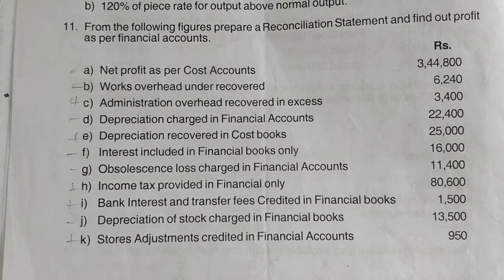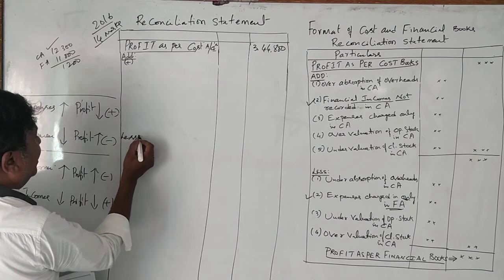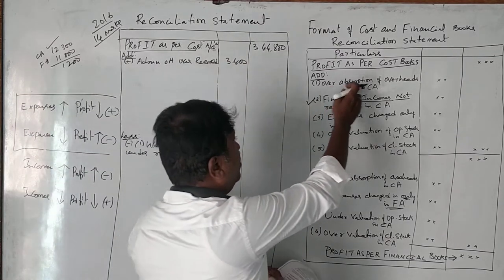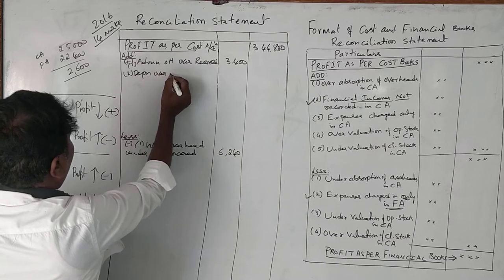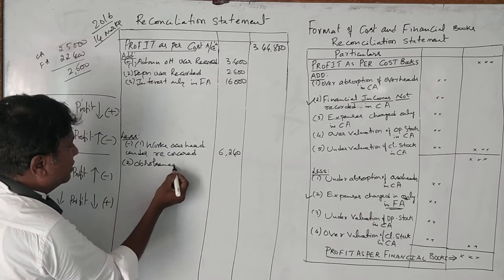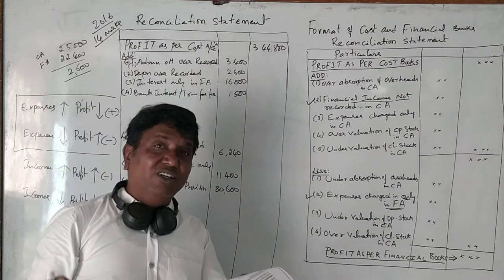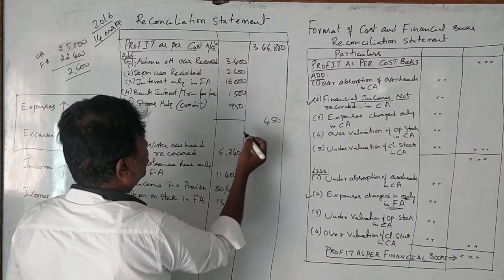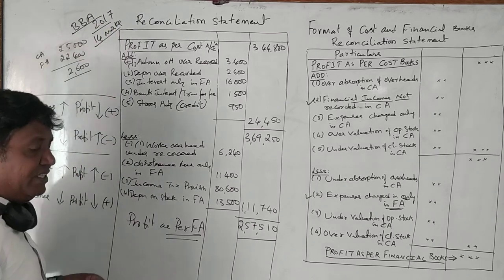Reconciliation of Cost and Financial Statement Problems 2017 BBA (English Version)